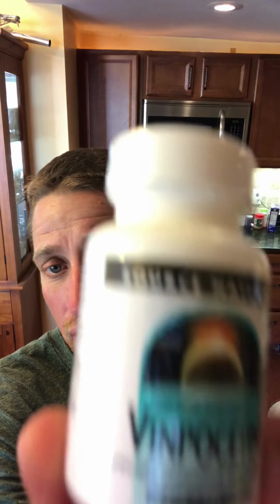Lyme disease brain fog natural remedies LLMD information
I'm sharing a new product called interface plus that I started taking about a week ago.  Struggling with chronic Lyme disease joint pain brain fog and many other side effects of having Lyme disease. I'm trying to continue to document everything that my doctor put me on that may help others out there that are in a similar situation.

1 year later i started taking CBD oil, and it has helped me so much with the ringing. At night and in the morning its still a problem but i have some relieve during the day. Try it.